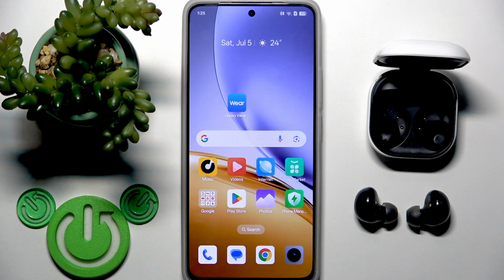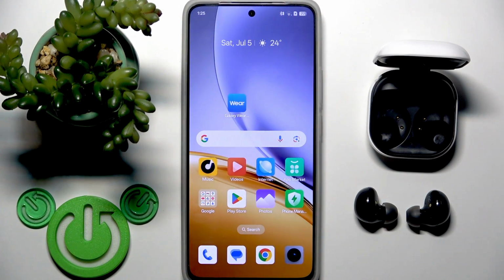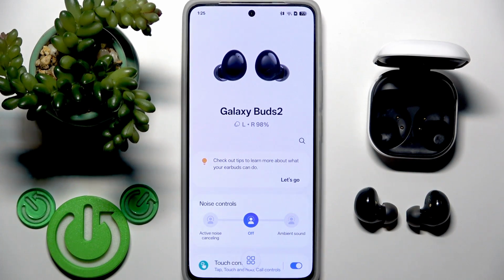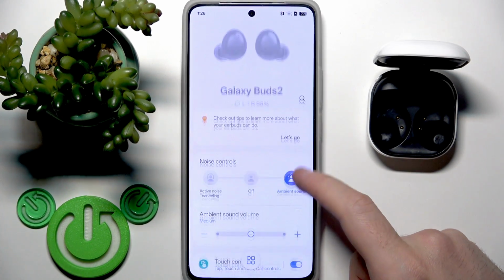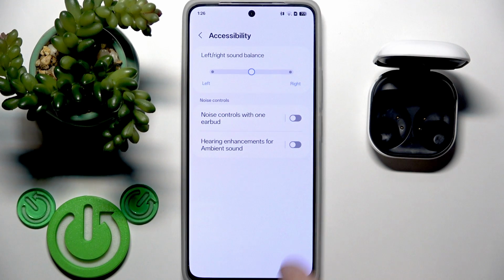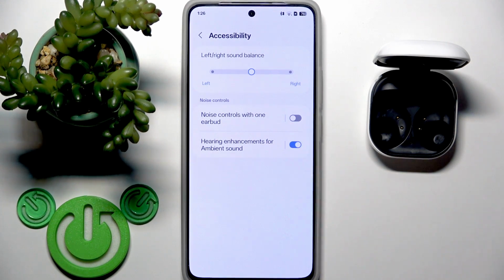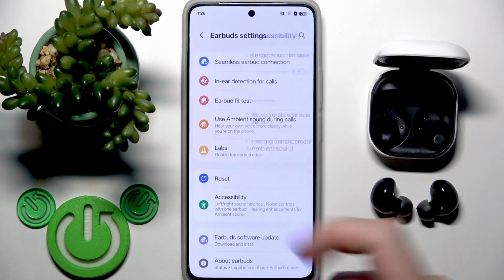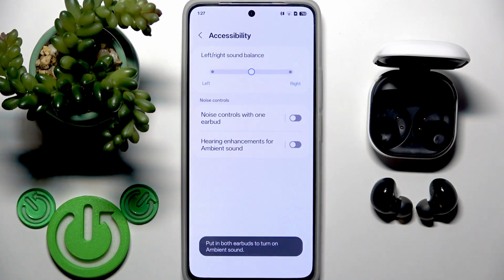SAMSUNG Galaxy Buds 2 – How to Enable or Disable Hearing Enhancement for Ambient Sound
If you want to improve your listening experience with your SAMSUNG Galaxy Buds 2, this video will show you how to enable or disable the hearing enhancement feature for ambient sound. By adjusting this setting in the Galaxy Wearable app, you can make outside sounds clearer or turn off the enhancement when you don’t need it. We’ll guide you step by step, from opening the Galaxy Wearable app to finding the accessibility settings and toggling the hearing enhancement option. Whether you need to hear your surroundings better or prefer a more natural sound, you’ll learn exactly how to control this feature on your Galaxy Buds 2 earbuds.

How to enable hearing enhancement for ambient sound on SAMSUNG Galaxy Buds 2?
How to disable hearing enhancement on SAMSUNG Galaxy Buds 2?
Where is the hearing enhancement setting in the Galaxy Wearable app for Galaxy Buds 2?

0:00 Introduction
0:08 Open Galaxy Wearable app
0:18 Put Galaxy Buds 2 in your ears
0:25 Activate ambient sound
0:35 Go to Earbuds Settings
0:45 Find Accessibility
0:55 Enable or disable hearing enhancement
1:20 Troubleshooting and tips